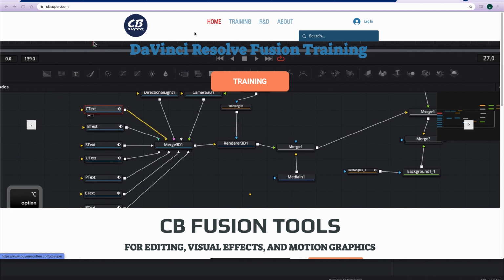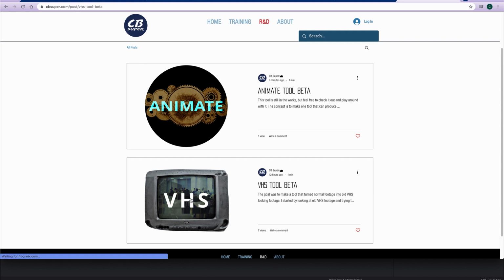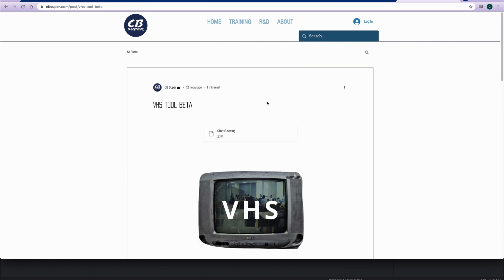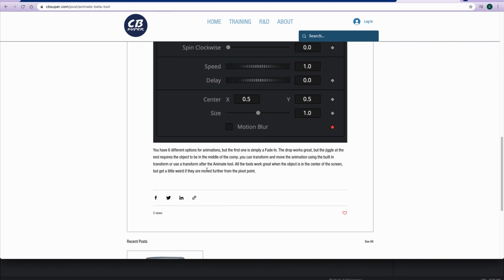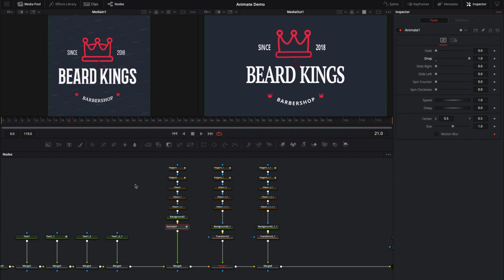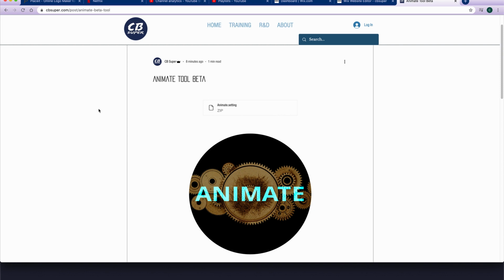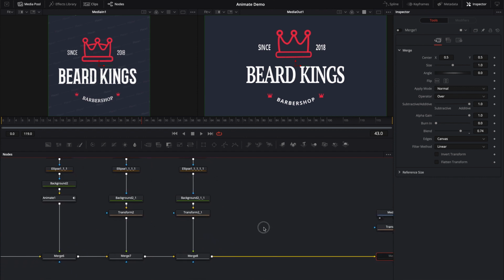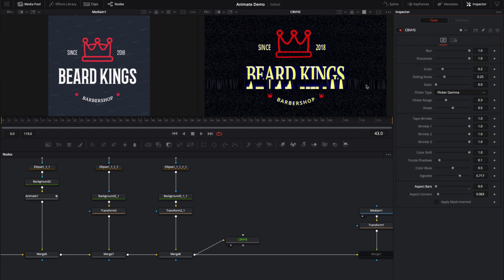Beta Tools for Davinci Resolve Fusion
Learn how to get free beta tools for DaVinci Resolve Fusion.  Download free tools, .setting files, and fusion comps

Sorry for the bad audio, I am recording this in a hotel on my Macbook internal Mic. I'm out of town for the next few weeks.

CB SUPER

PC Users – Paste into:
Or
\Users\”YOUR_USER”\AppData\Roaming\Blackmagic Design\DaVinciResolve\support\Fusion\Macros